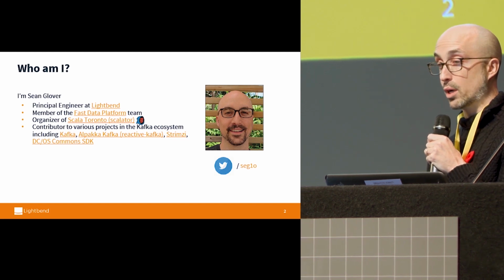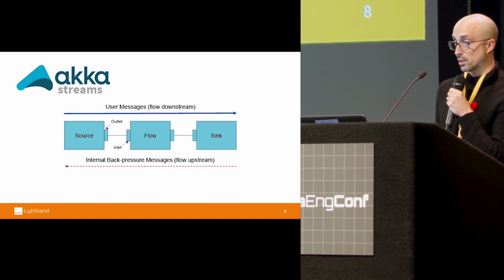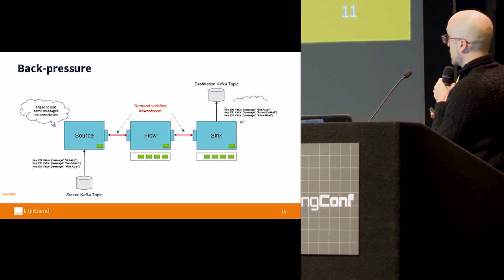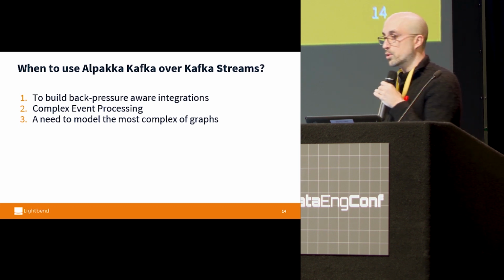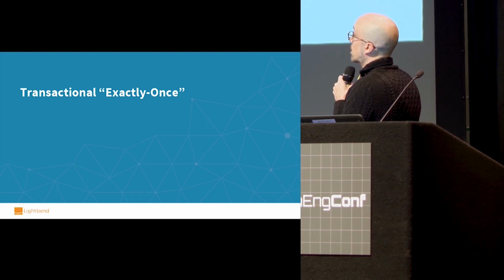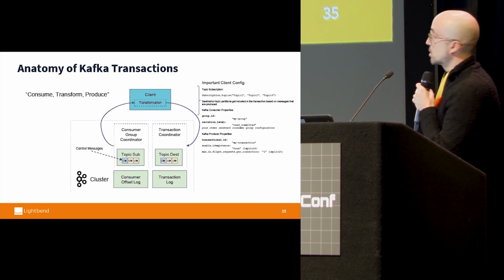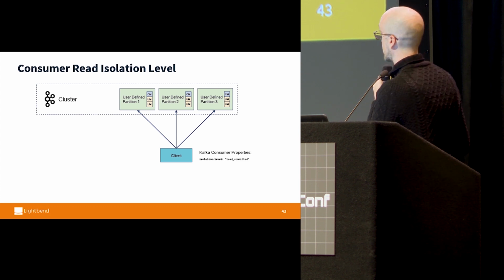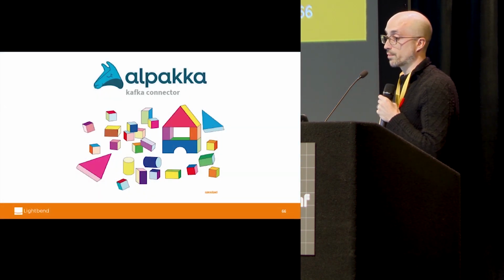Fast Data apps with Alpakka Kafka connector and Akka Streams | Lightbend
ABOUT THE TALK:

The Alpakka Kafka connector (formerly known as reactive-kafka) is a component of the Alpakka project.  It provides a diverse streaming toolkit, but sometimes it can be challenge to design these systems without a lot of experience with Akka Streams and Akka.  By combining Akka Streams with Kafka using Alpakka Kafka, we can build rich domain, low latency, and stateful streaming applications with very little infrastructure.

This talk will discuss solutions to common Kafka and streaming problems such as consumer group partition rebalancing, stateful stages, state durability/persistence, as well as a deep-dive into effectively-once/transactional message delivery with Kafka.

The Alpakka project is an open source initiative to implement stream-aware, reactive, integration pipelines for Java and Scala. It is built on top of Akka Streams, and has been designed from the ground up to understand streaming natively and provide a DSL for reactive and stream-oriented programming, with built-in support for backpressure.

ABOUT THE SPEAKER:

Sean is Senior Software Engineer on the Fast Data Platform team at Lightbend, Inc. He's also the organizer of Scala Toronto (scalator). Previously he worked as Development Team Lead at Ethoca and InMoment. He also worked at IBM as Development Manager.